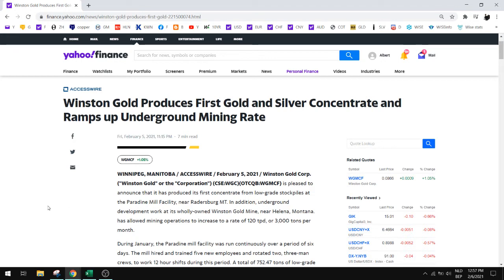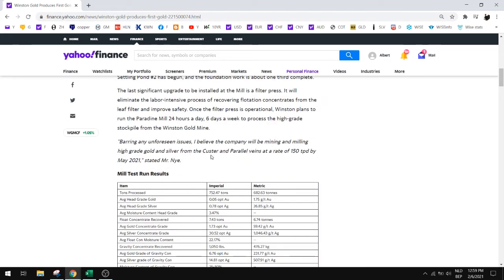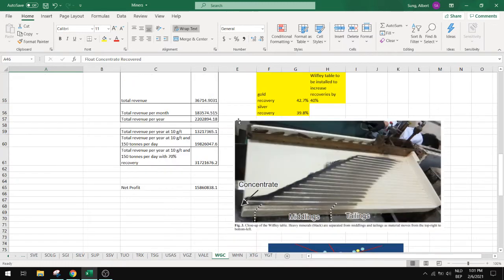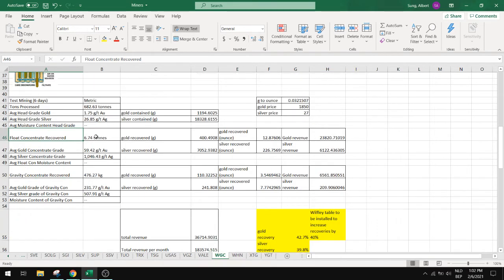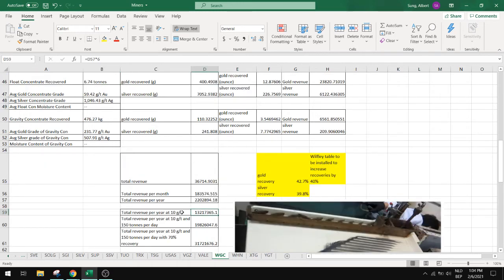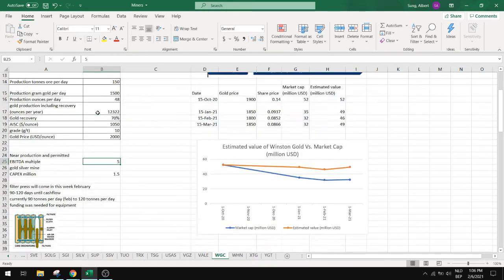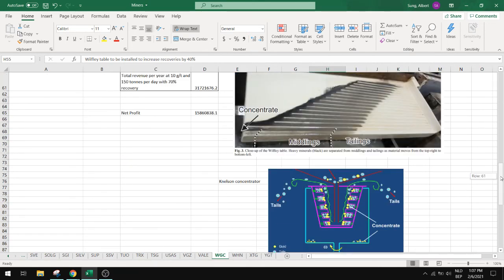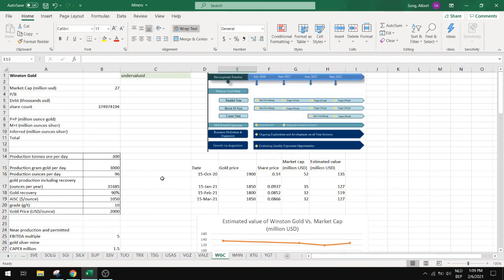Stock Screener: Ep. 30: Winston Gold (WGC)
Test mining at Winston Gold is progressing well with cash flow coming in after May 2021.